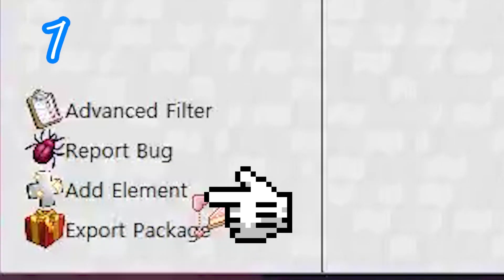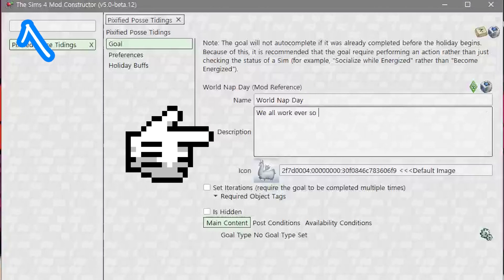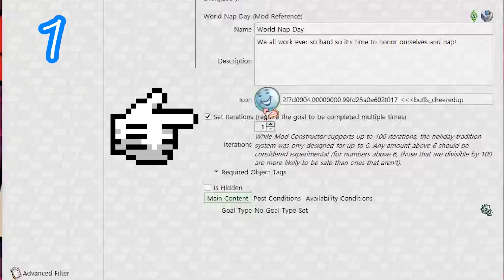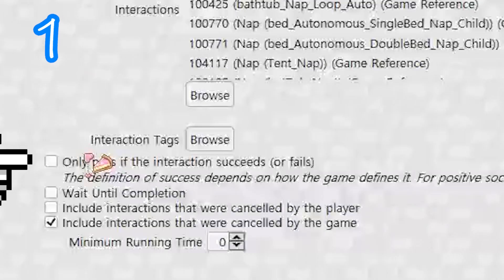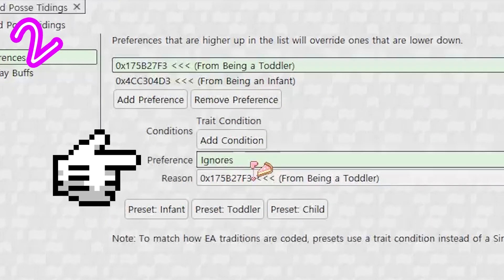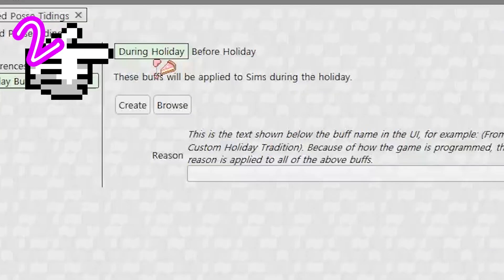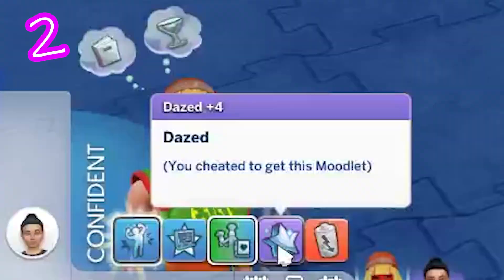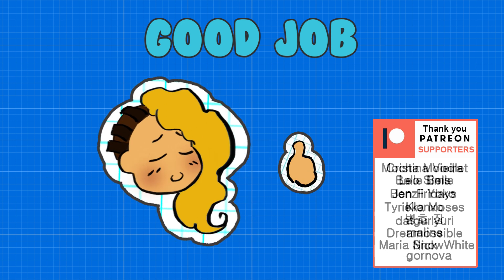How to create Holidays with Zerbu's Mod Constructor V5 FAST and EASY!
A tutorial on how to create your own mod with with Zerbu's Mod COnstructor V5  change how the map looks in The Sims 4 ,

This can be used to create anything you can imagine!

즈4 CC템 만들기 튜토리얼